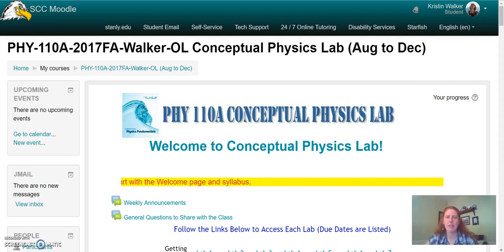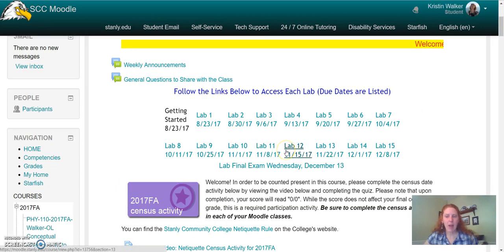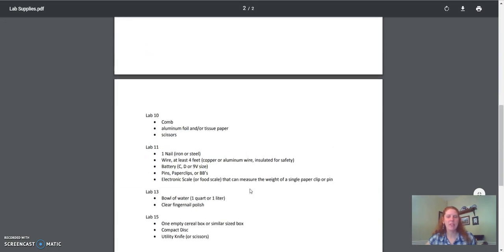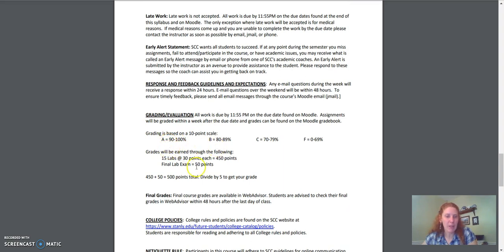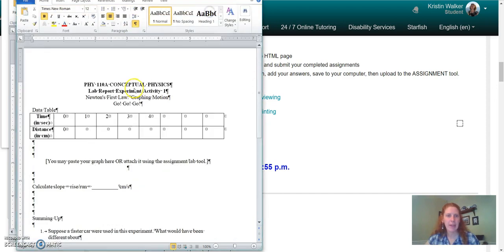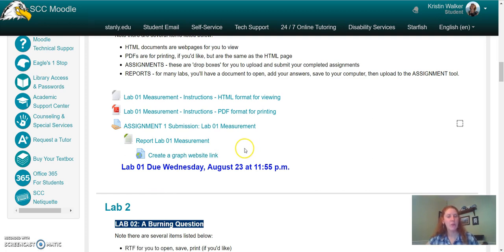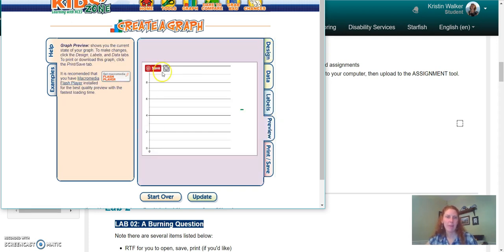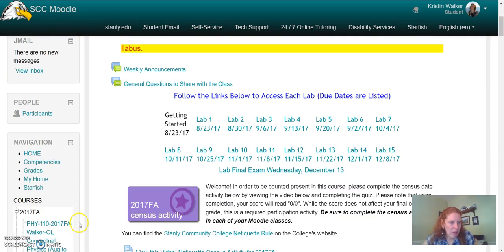PHY110A F2017 Welcome Video